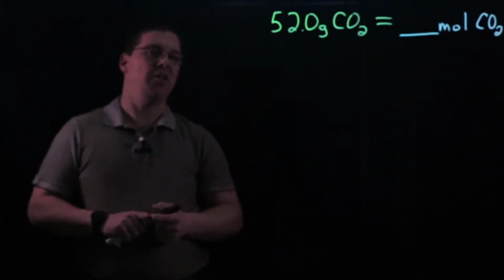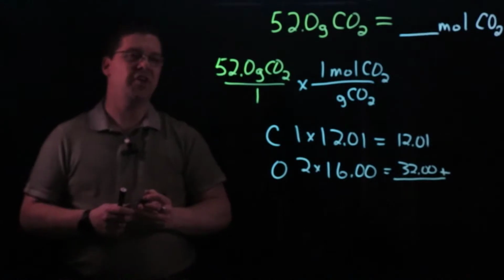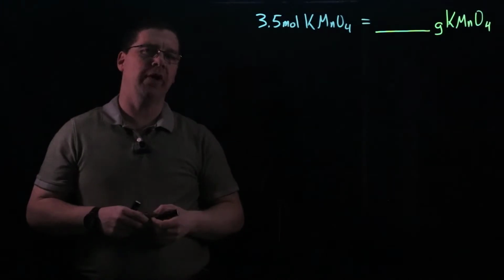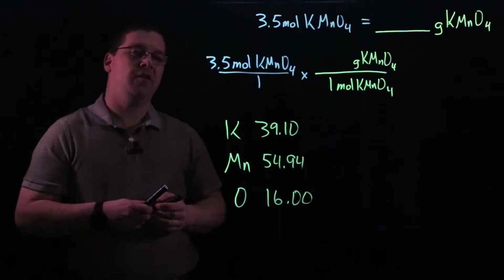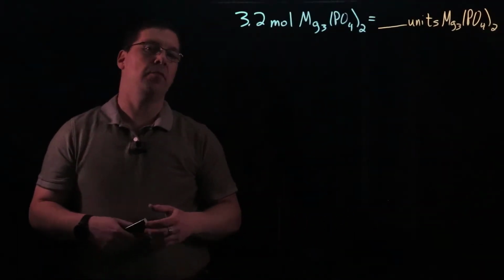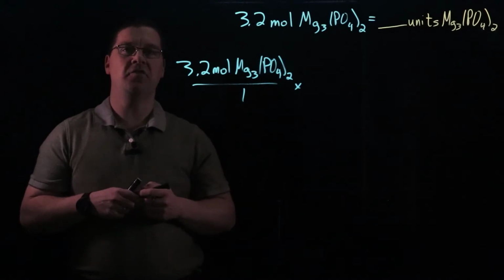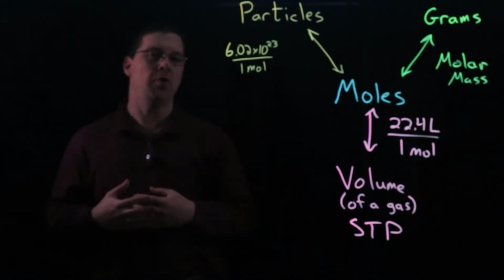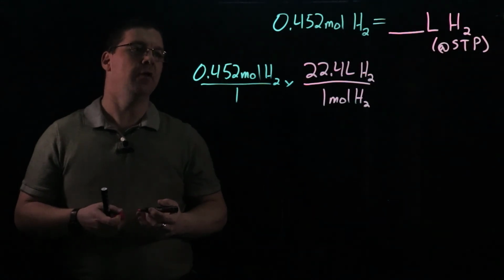Mole Unit Conversions: Worked Examples (v2)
This video walks students through 4 different mole conversion problems - grams to moles, moles to grams, moles to particles, and moles to volume at STP.